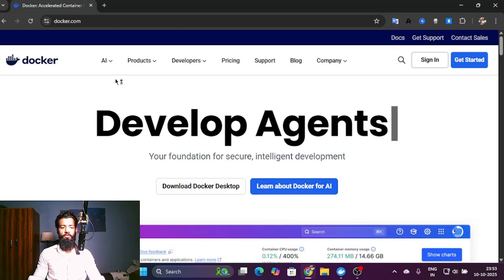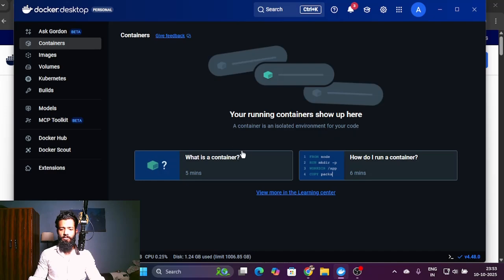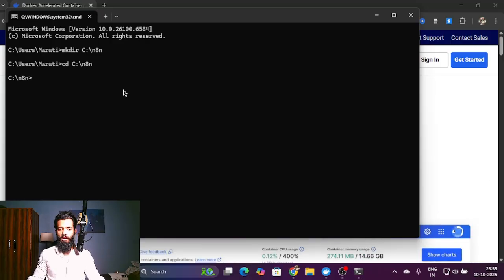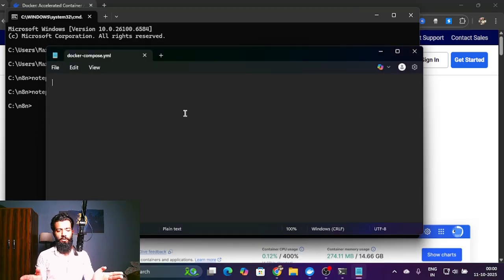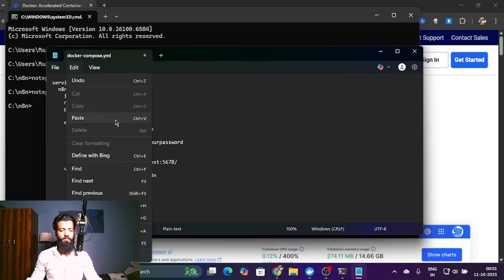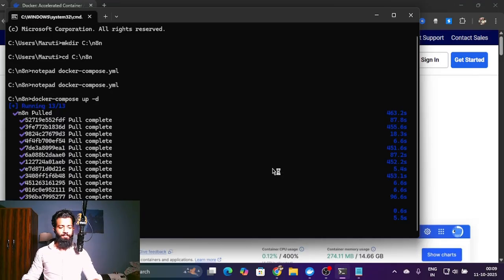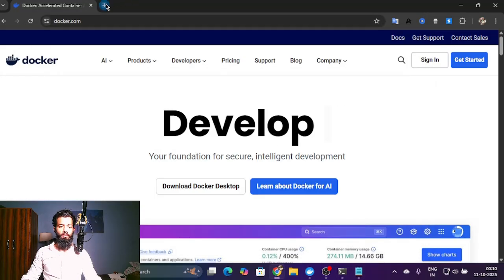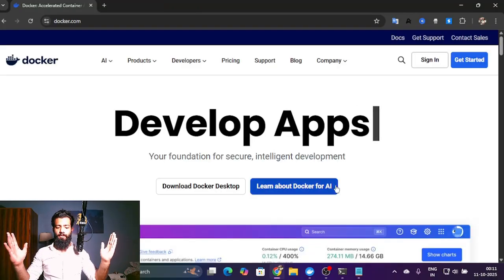How I Self-Hosted n8n for FREE in 4:14 (Full Step-by-Step Guide)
Peace!